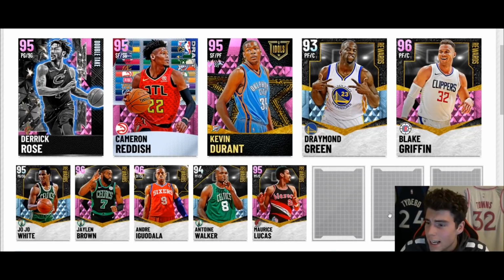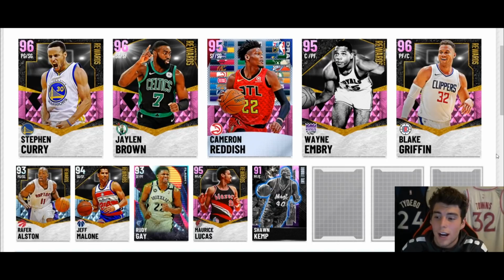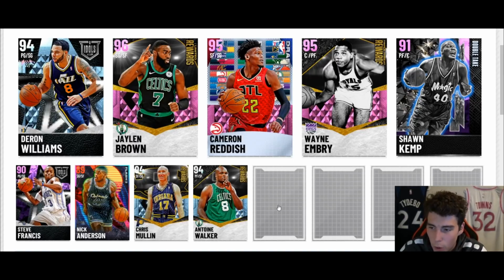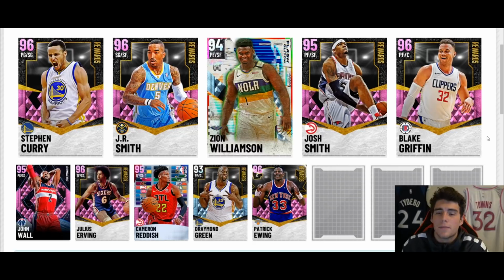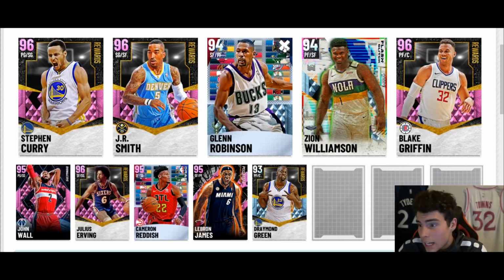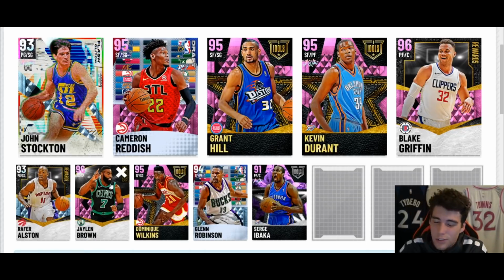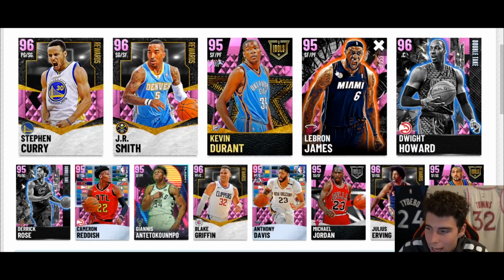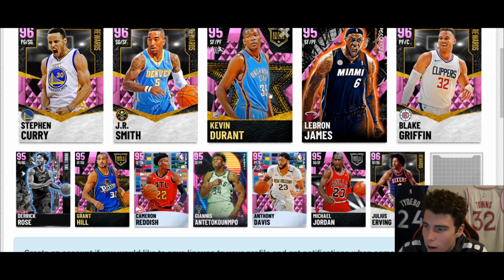EXTREME MAKEOVER MyTEAM EDITION EPISODE #13! IMPROVING YOUR SQUAD IN NBA 2K21 MyTEAM!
This is a series where I makeover your NBA 2K21 MyTeam's and try to improve them into GOAT squads. From budget no money spent squads to god squads, my goal is to make the best of every lineup using MT wisely. I choose some of the best budget and value players in NBA 2K21 MyTeam. These cards include emerald, sapphire, ruby, amethyst, diamond, pink diamond and galaxy opal players for you to use in unlimited, limited, triple threat, TTO and domination. Hope you guys enjoy!